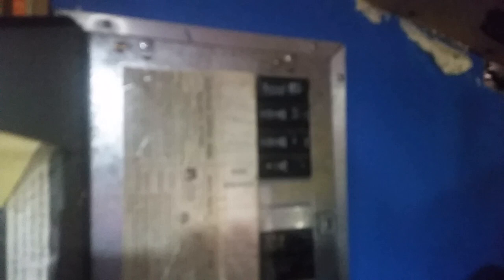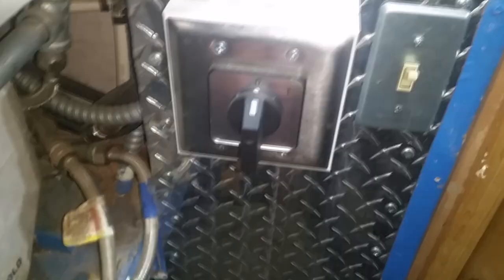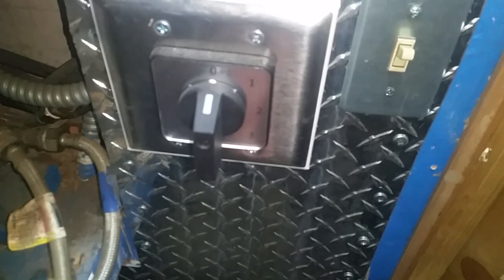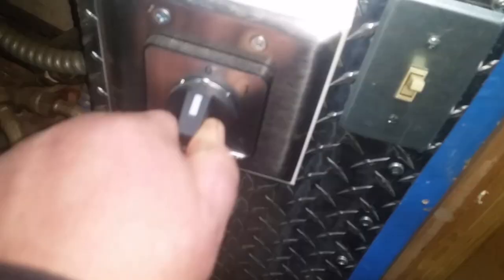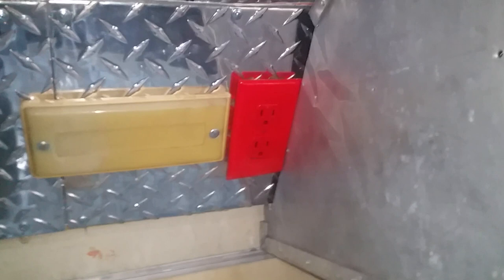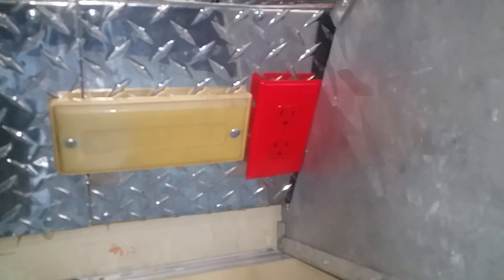Jon's Bus Conversion Part 75 - Sharing a hi amp circuit with a rotary switch.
In this video I will show you how I solved the problem of not enough electricity to run everything I want to run. I will be installing a rotary switch to switch between an electric water heater, electric heater and air conditioner circuit.